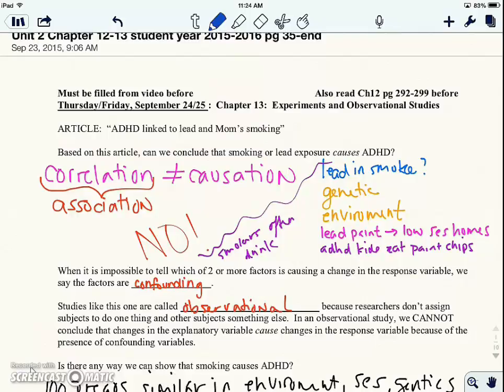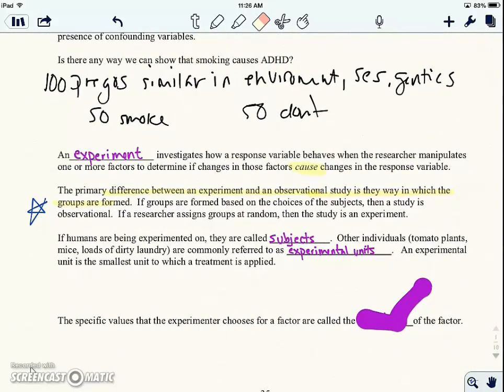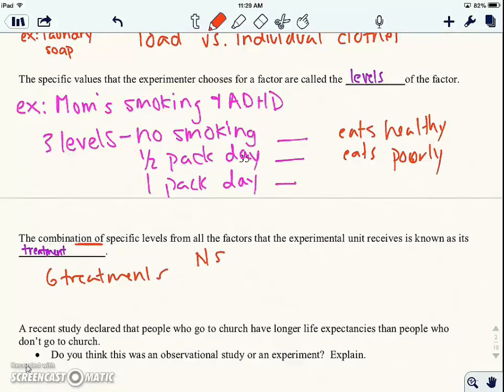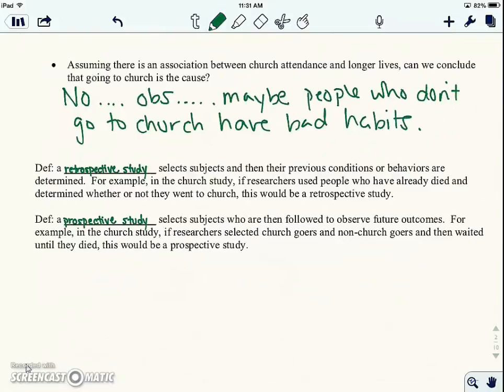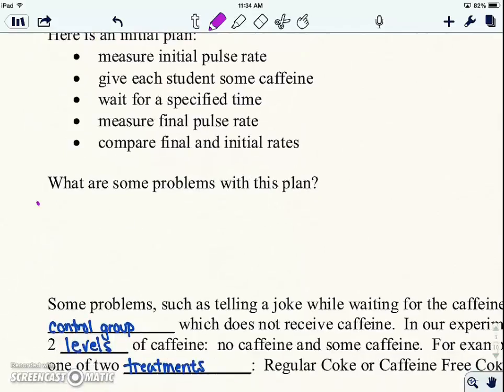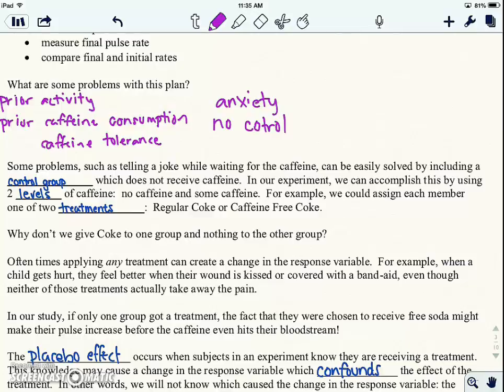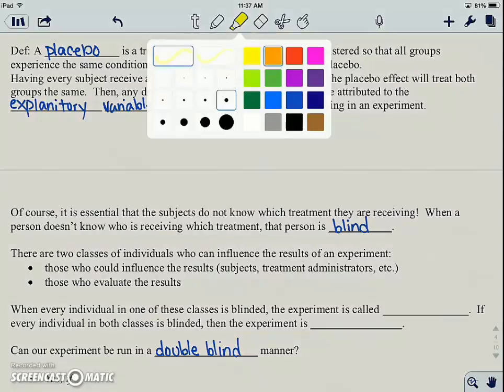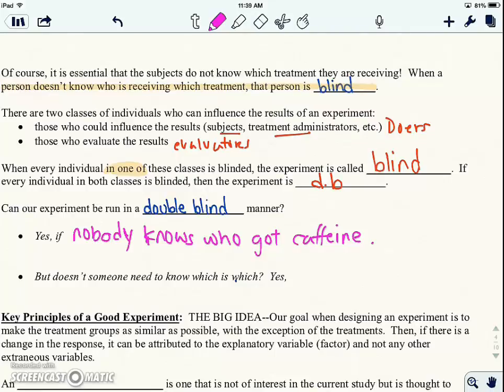ch 13 p1